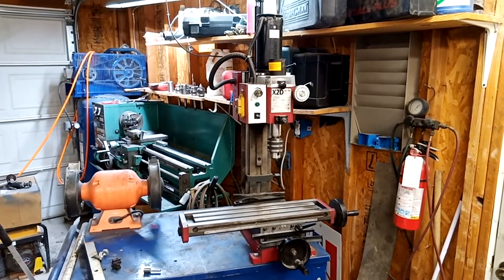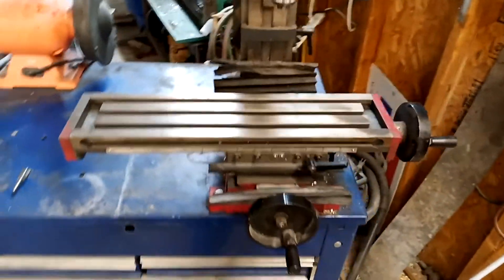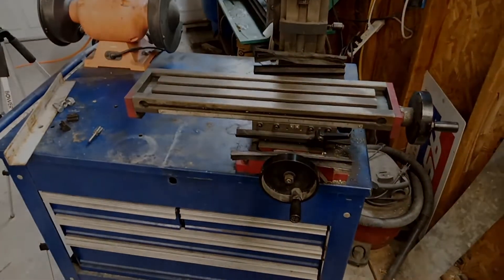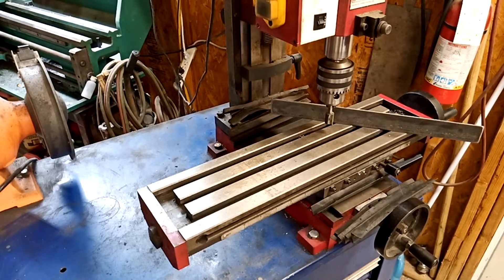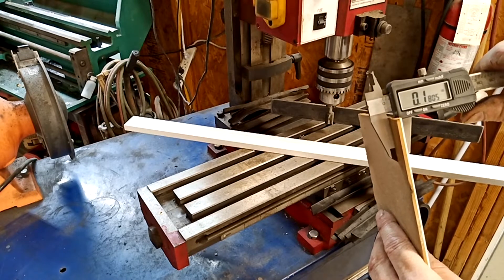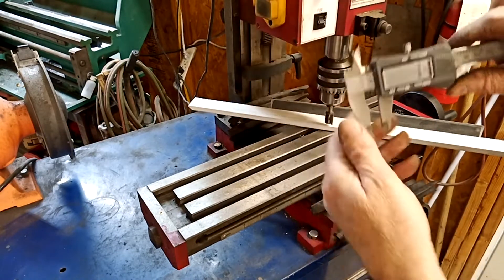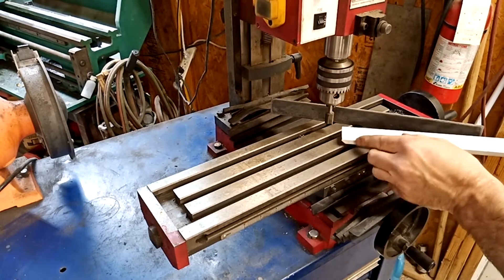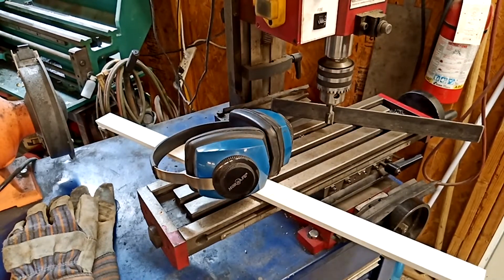Using a Sieg X2 Mini Mill as a Router-Rick's Shop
Clamping a router bit in a Sieg X2D mini mill.
Eye protection, hearing protection and common sense required.